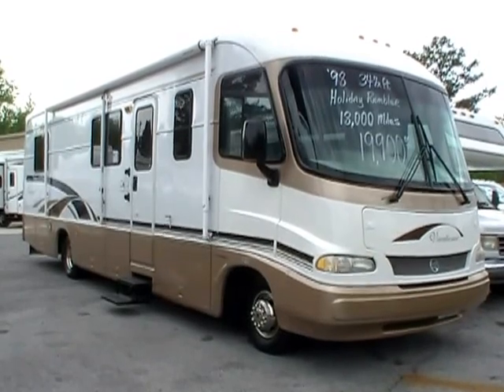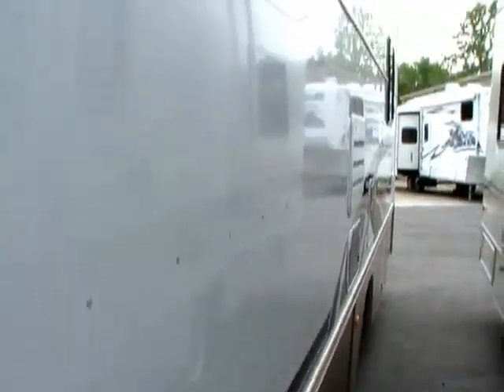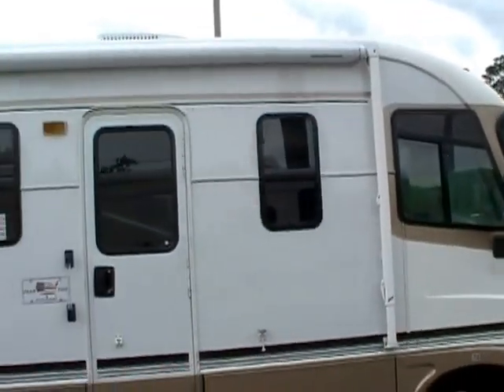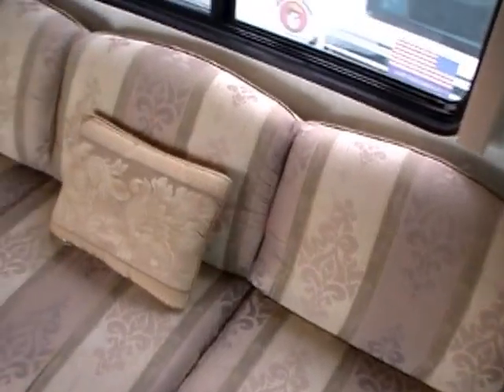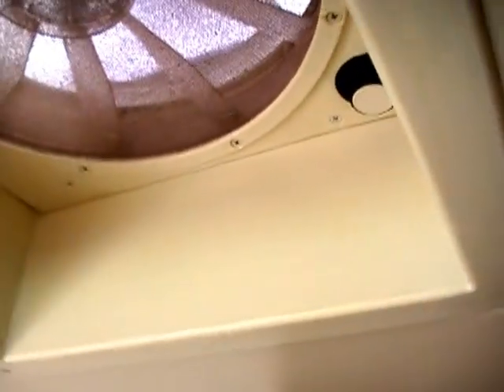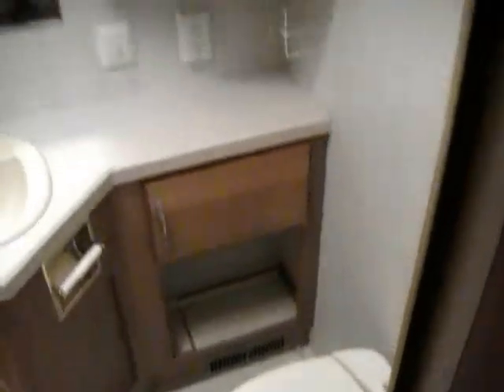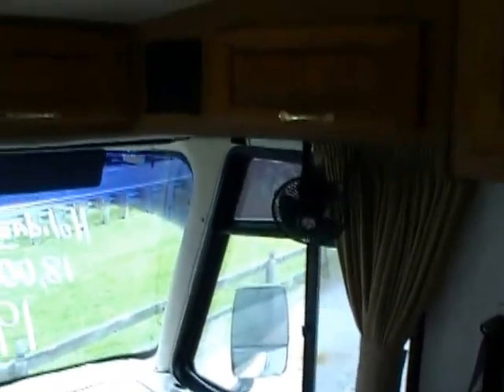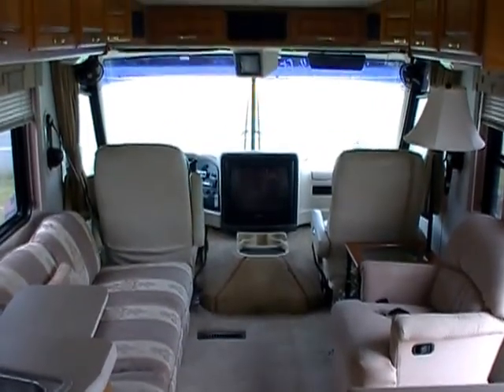SOLD! 1998 Holiday Rambler Vacationer 340 CG Class A. 18,000 miles , $19,900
Can you find Holiday Rambler Quality with only 18,000 Miles for Under $20,000 ?? Normally that is impossible but Parkway RV Center has done it again !! This 1998 Holiday  Rambler Vacationer is in excellent condition, we guarantee everything to work perfectly and only has 18,000 miles for $19,900 !!! Will sell to the first serious buyer to look at it .. You may never find a better deal on a luxury motor coach with such low miles, Onan RV  generator , Aluminum Frame , Notice the smooth metal exterior instead of the fiberglass . Sure it cost more but fiberglass is glued on and this smooth metal is riveted so you get the slick , smooth look of fiberglass and no delamination worries !! Also notice the heavy duty front and rear caps and the overlapping roof that also eliminates leak worries.  This is  a big step above your average Coachmen or Four Winds motor home on quality and durability ! Full heated basement , This motor home is designed to be used year round in any harsh climate . Aluma Guard Patio Awning ,  HWH Hydrallic Leveling Jacks , Rear view Camera System, Hitch, Ladder, Two Ducted Roof Airs, Ducted DSi Furnace, DSi Water Heater, This motor home runs and drives great . Built on a heavy duty Ford chassis with the 7.5 liter 460 cubic inch V-8 . Only 18,489 miles !

   The interior also looks great . No smoke or pet odors and we will show you everything works great . The front cab has very comfortable Flexsteel leather captains chairs, TV , Behind the cab is a sleeper sofa and swivel chair with table. Walk through kitchen with table booth that makes a bed, Hallway behind kitchen ha sa large hanging closet on one side and a side bathroom with large shower , glass door and skylight .  Rear private bedroom with Queen Island Bed , TV and lots of mini closets and storage.

Priced to sell very fast at only $19,900 and we take trades . We offer nationwide delivery and financing with rates starting at 3% with approved credit .